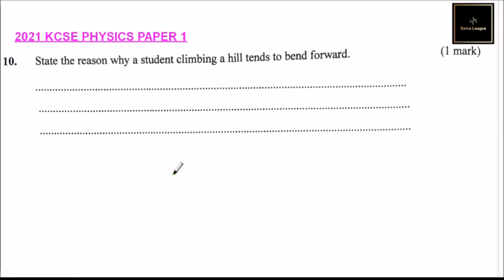2021 KCSE PHYSICS PAPER 1 QUESTION 10